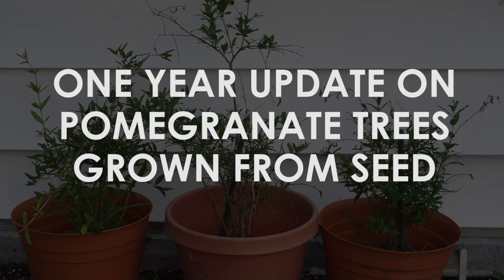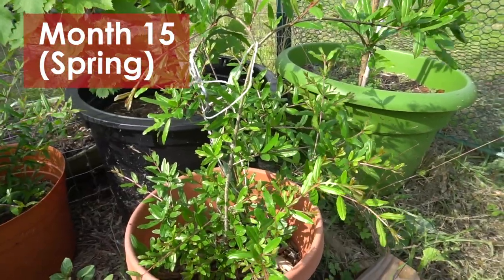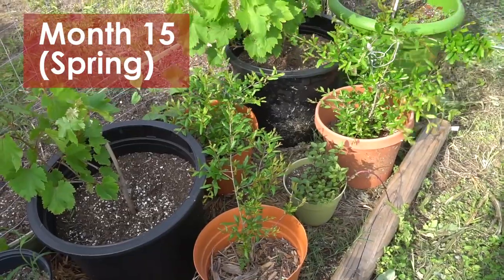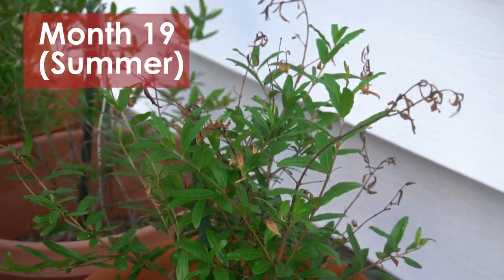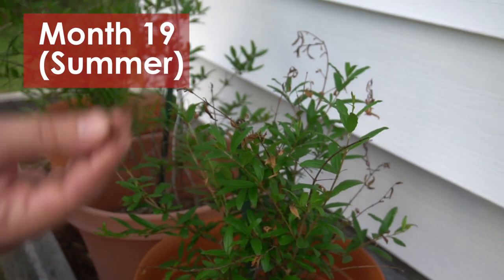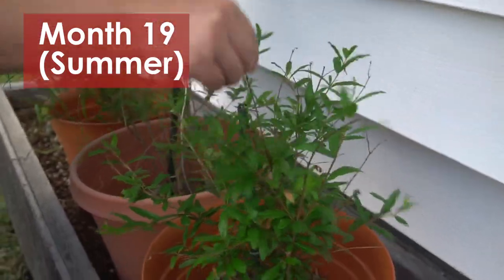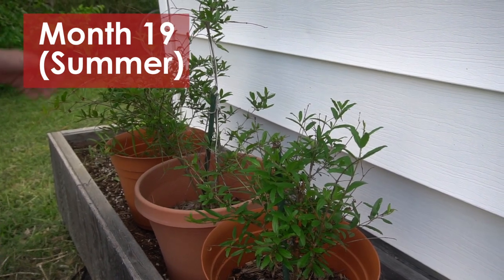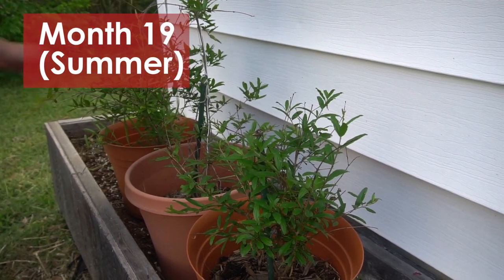Pomegranate Tree 1 Year Update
I wasn't the best at gardening this year, but these resilient trees lasted up until now! I promise to take better care of them this year. Maybe I will find some high end boutique fertilizer for them to ingest! And only give them rain water.